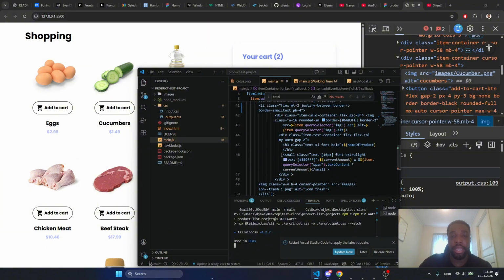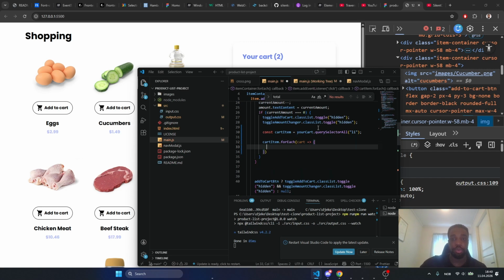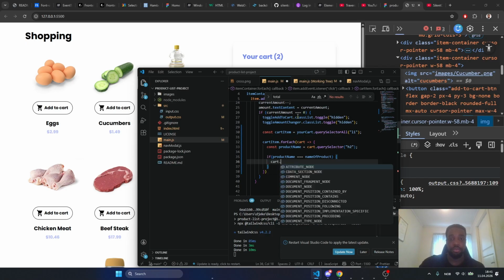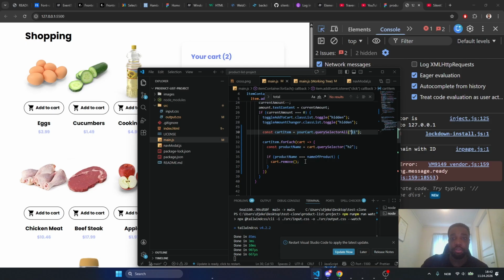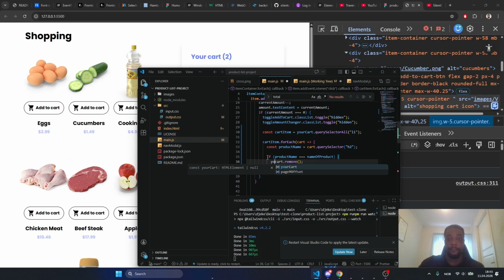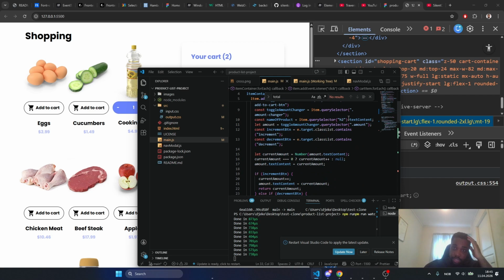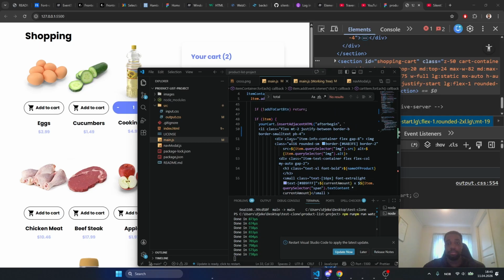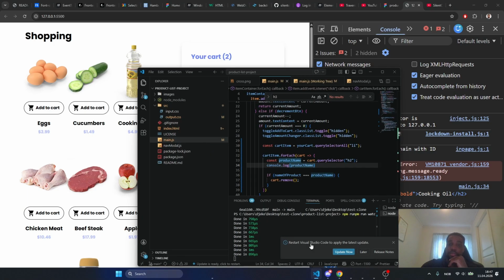Becoming a Frontend Developer From Zero — Day 53 | Product List With Cart